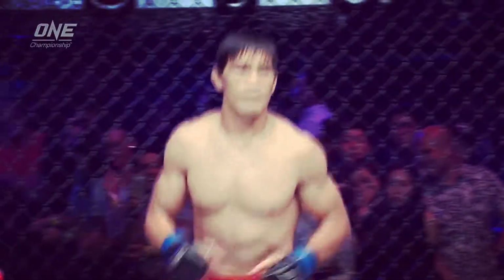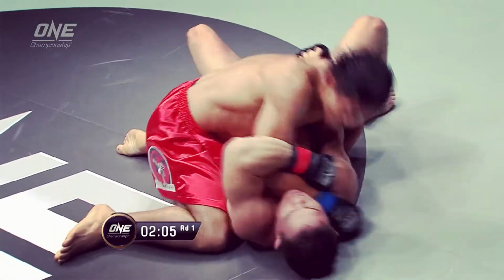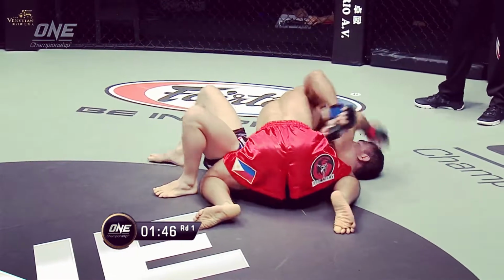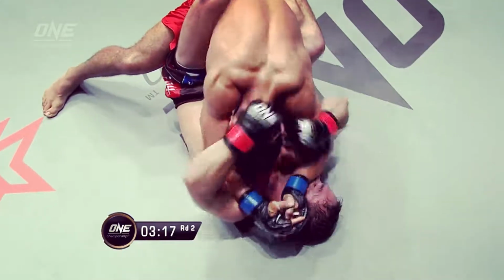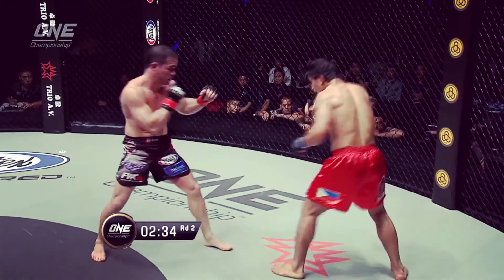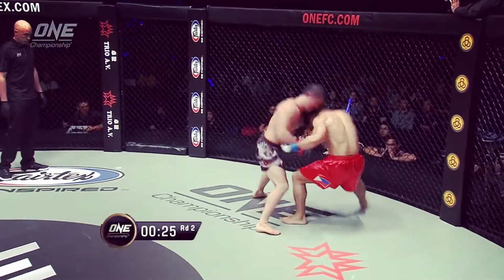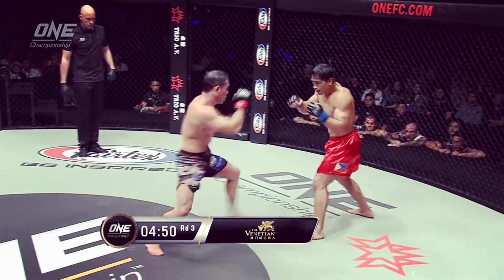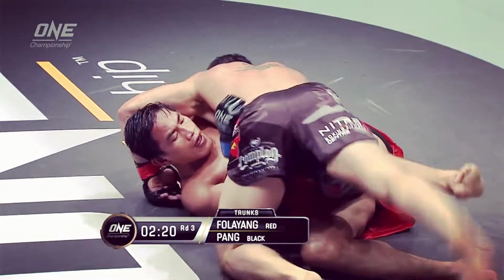Folayang VS Pang | Team Lakay | MMA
Leading the charge for Filipino martial arts,
can Eduard "The Landslide" Folayang ignite his nation with a massive win on 2 August?

Please don't forget to check out other videos & show your support by liking, commenting and sharing our hardwork with love. Your support is all we need to grow. Once again thank you all.  Enjoy!!